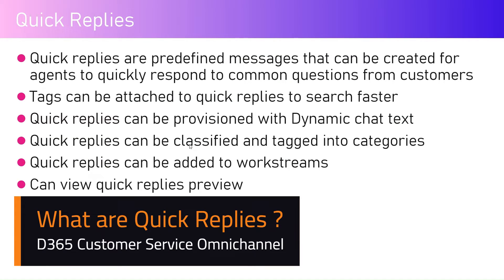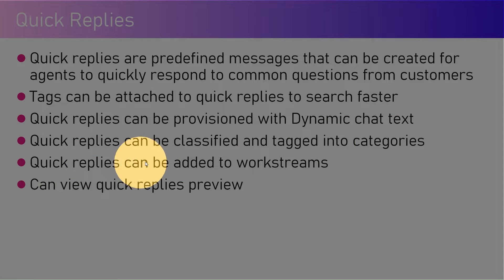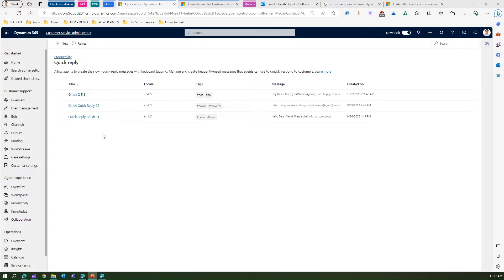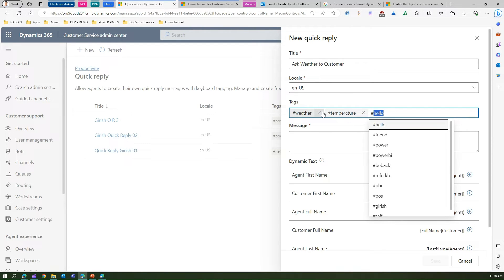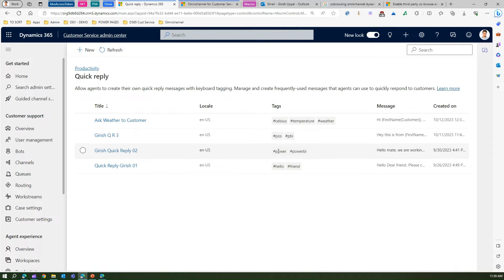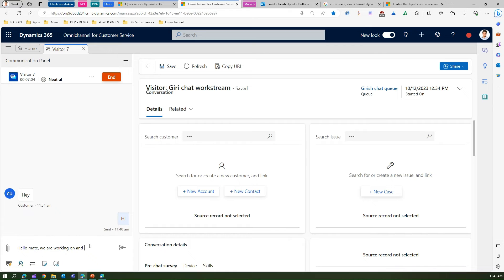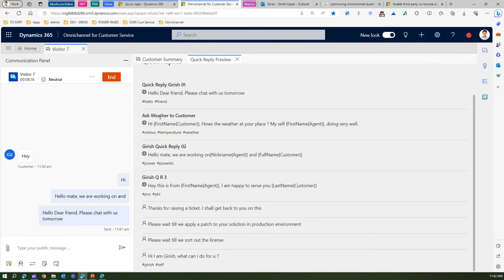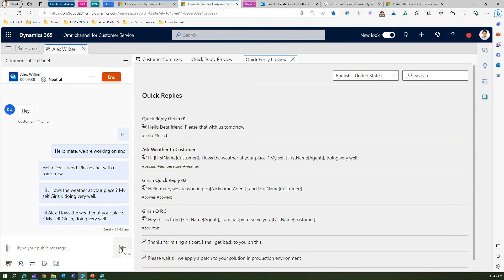What are Quick Replies in Dynamics 365 Customer Service Omnichannel ?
This video explains the purpose of quick replies for an agent in Dynamics  365 Customer Service omnichannel application.

✔️ Quick replies are predefined messages that can be created for agents to quickly respond to common questions from customers
✔️ Tags can be attached to quick replies to search set of quick replies crated in the system
✔️ Quick replies can be provisioned with Dynamic chat text
✔️ Quick replies can be classified and tagged into categories
✔️ Quick replies can be added to workstreams
✔️ Can view quick replies preview while searching for it

Girish Uppal demonstrates the functionality of quick replies by citing examples in D365 Omnichannel application.